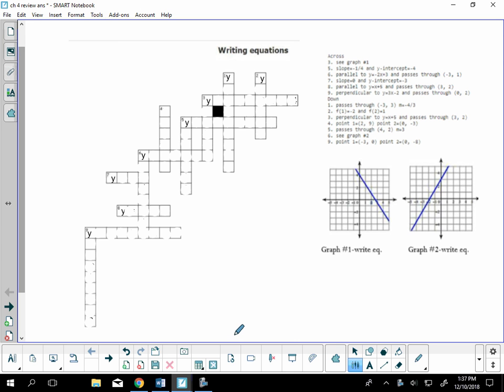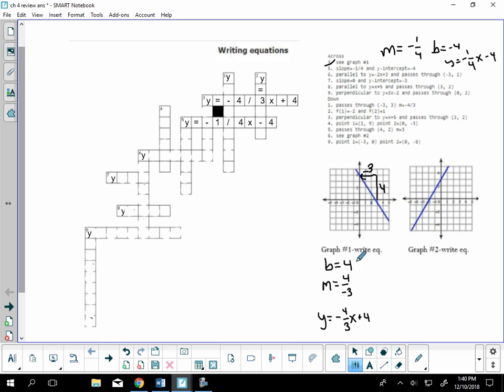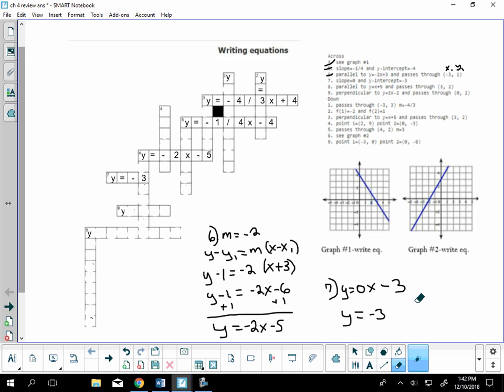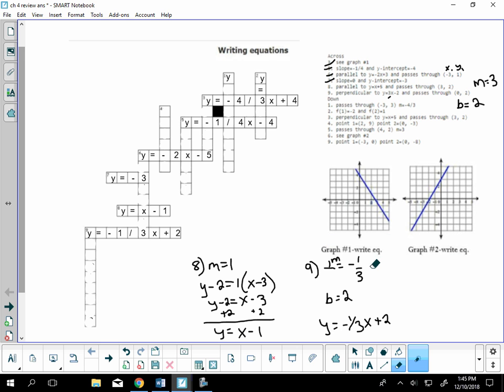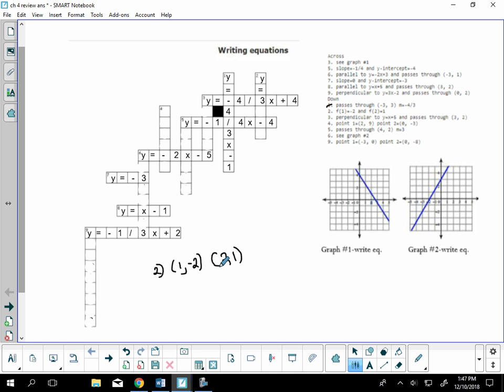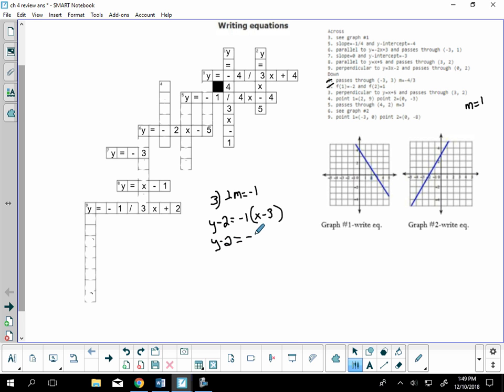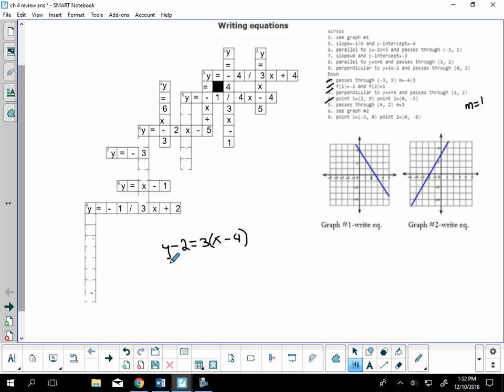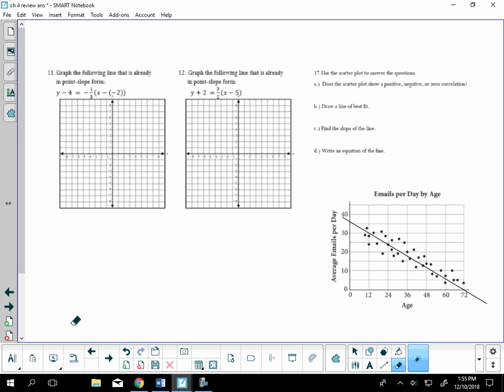Chapter4 crossword video answers